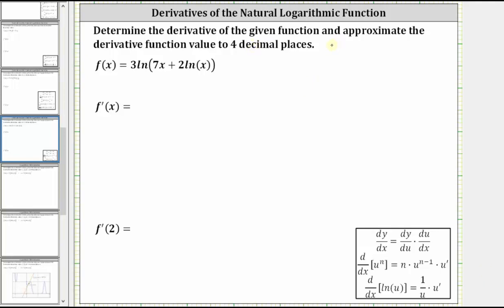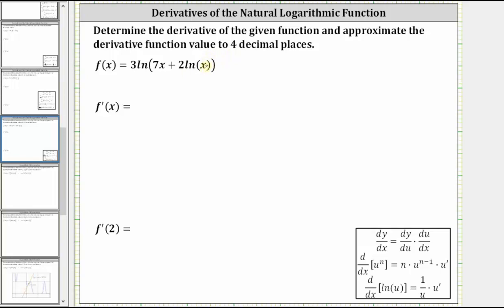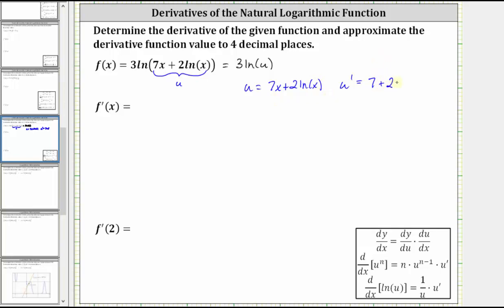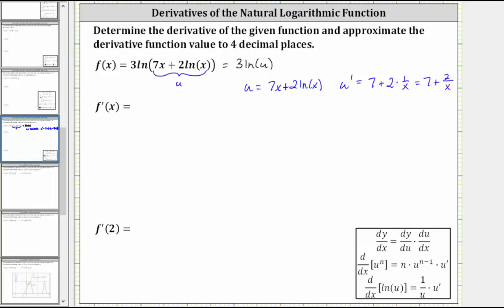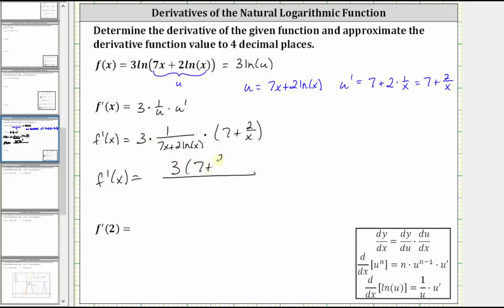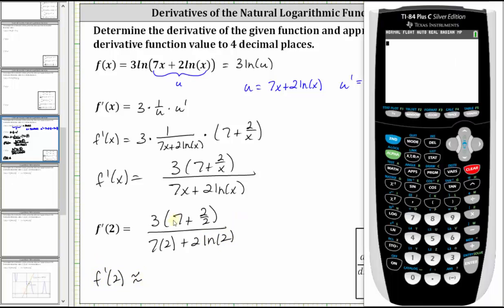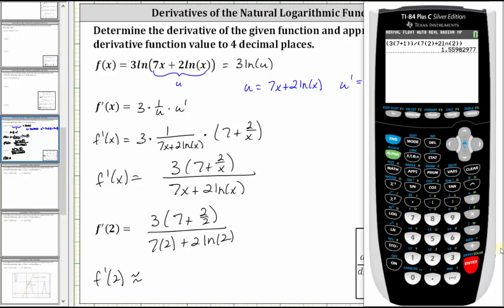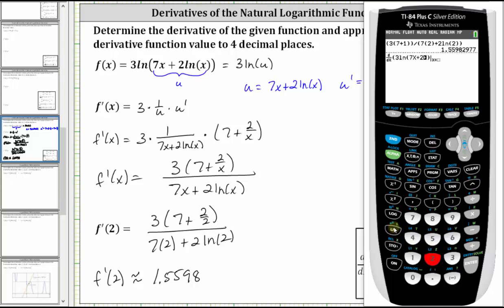Determine a Derivative Function Using the Chain Rule (Ln of a Sum)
This video explains how to determine the derivative of a natural logarithmic function using the chain rule.